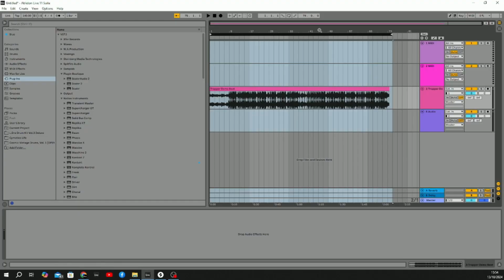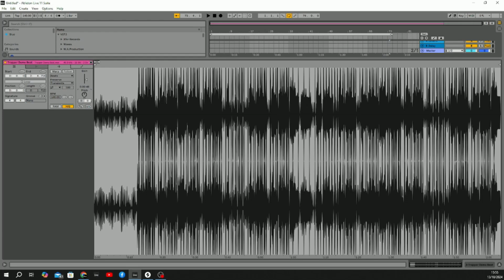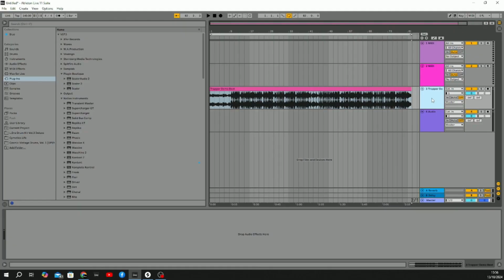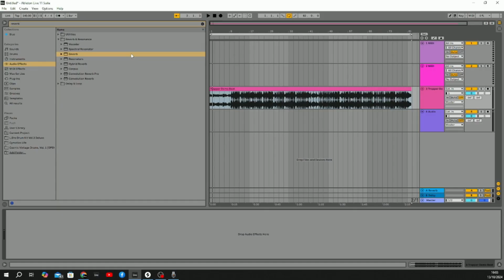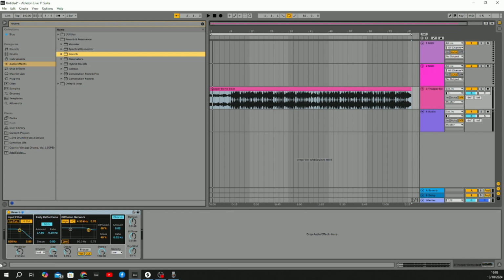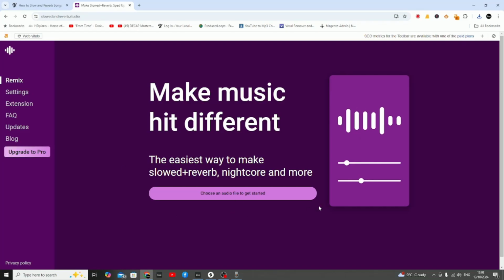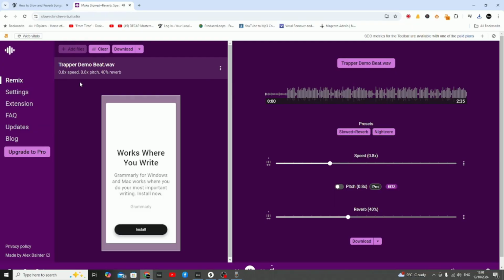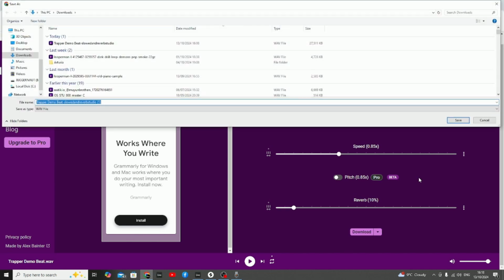How to Slow and Reverb Songs (Tutorial)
Want to learn how to slow and reverb songs? In this tutorial, I'll show you two of the easiest ways to create the popular slowed and reverb effect.

First, we'll create a slowed and reverb remix natively inside Ableton Live, showing you exactly how to slow down audio, add reverb, and achieve that atmospheric sound without any additional plugins. Then, I'll show you an even faster workflow using SlowedAndReverb.Studio, making it easy to create professional slowed reverb tracks in just a few clicks.

Whether you're producing hip hop, trap, phonk, lofi, drill, R&B or electronic music, these techniques work with virtually any genre.

Chapters

00:00 - Intro
00:41 - How to Make Slowed & Reverb Songs in Ableton Live
04:19 - Faster Method Using SlowedAndReverb.Studio
05:51 - Final Thoughts